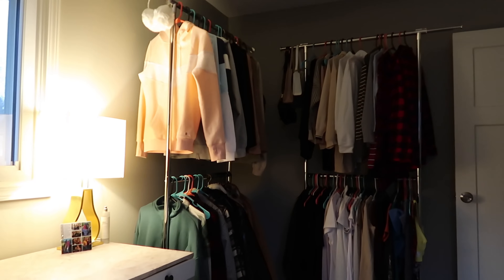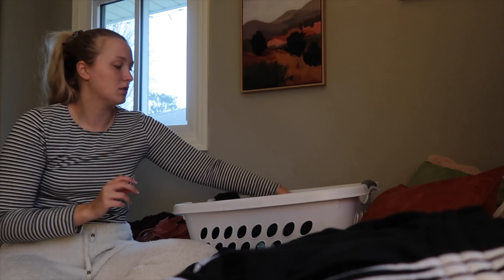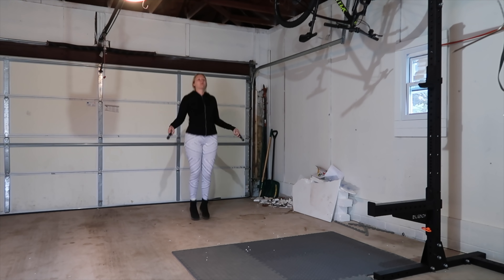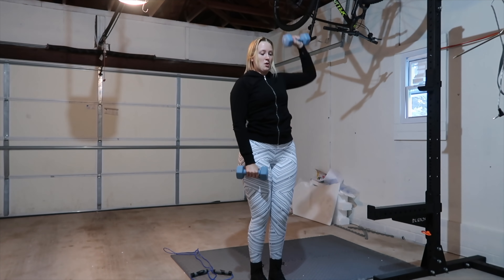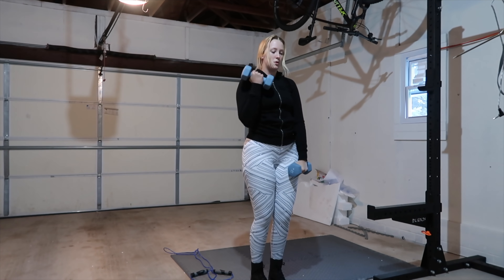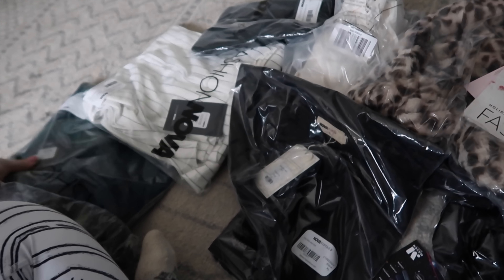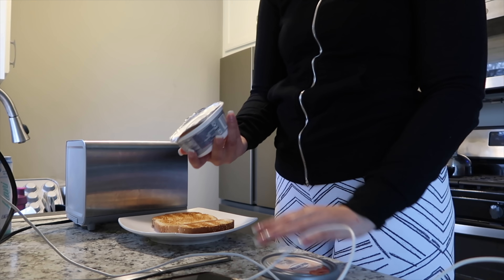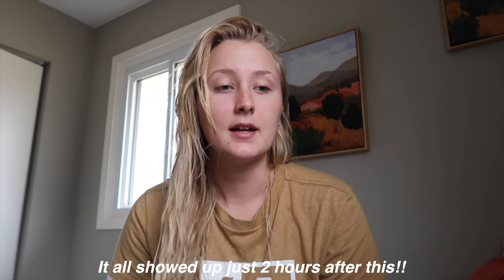VLOG | Home Gym Update + Upper Body Workout | Hannah Garske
finally!! i have a home gym 😍my entire outfit is from Buffbunny Collection! if you want to support me, my code is "HANNAH" thank you in advance!!